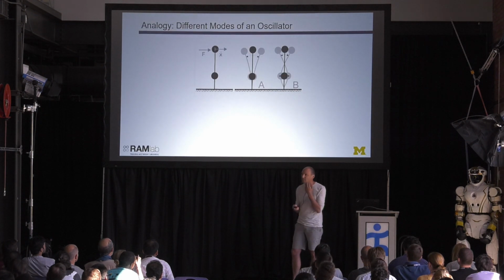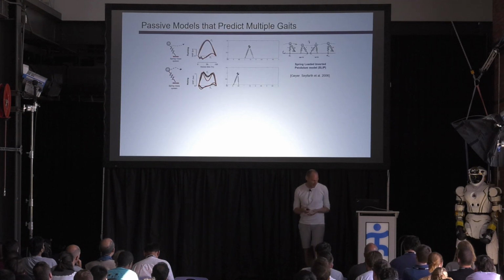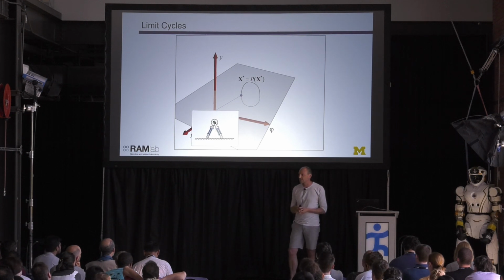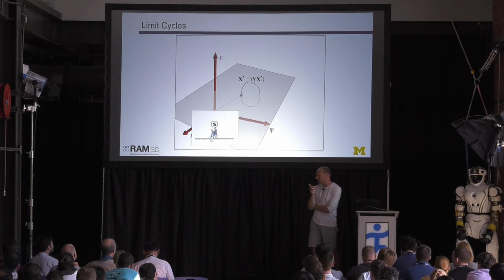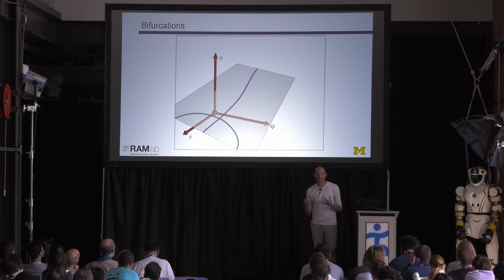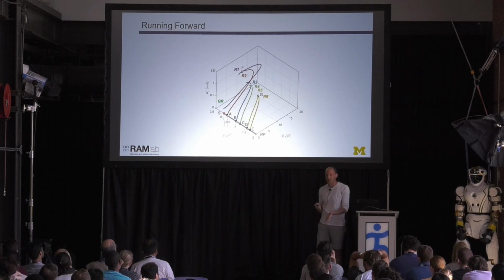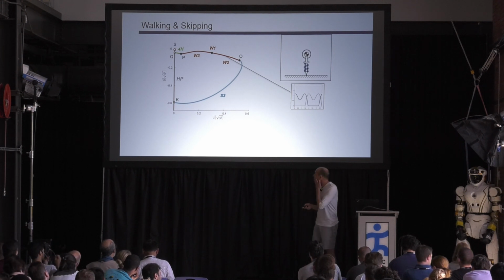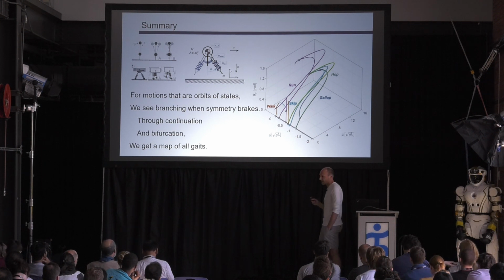C. David Remy: Gaits and Natural Dynamics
C. David Remy. Dynamic Walking Conference 2018, Pensacola.